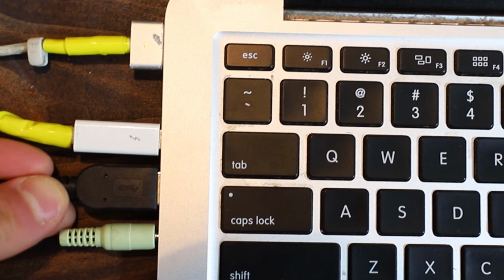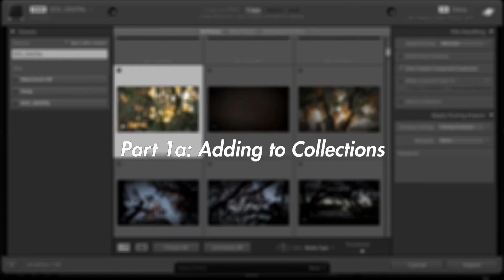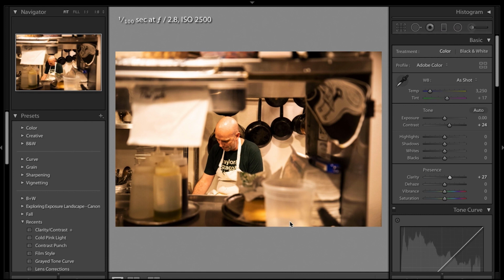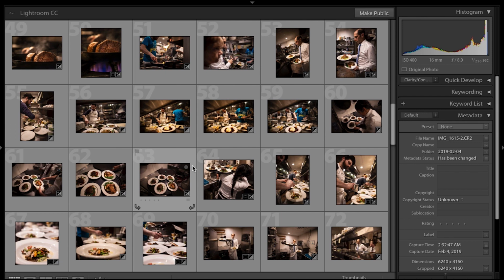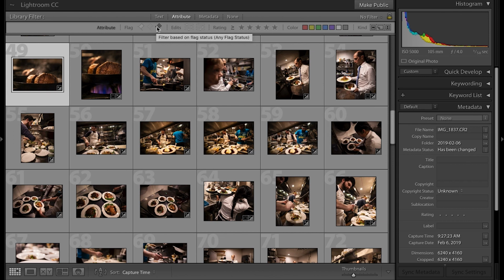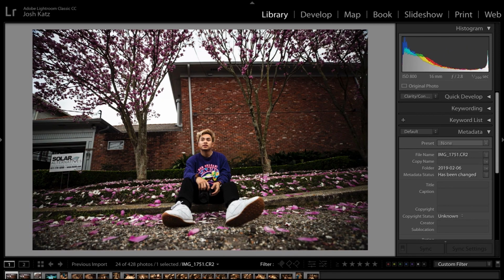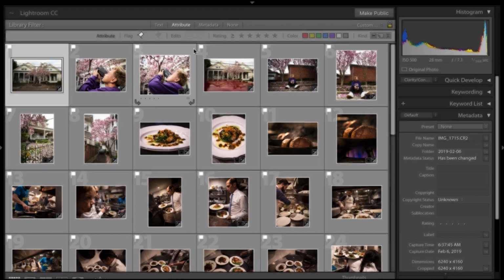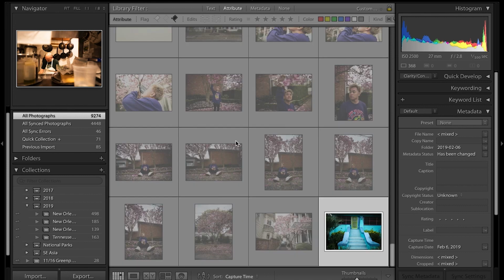Lightroom Workflow for Beginners!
Want to learn the most efficient Lightroom Classic CC workflow for importing, organizing, selecting, and space saving? This beginner photography tutorial has you covered! Huge thanks to Adobe Students for partnering with me on today’s video!